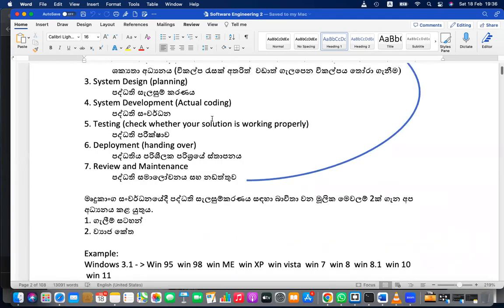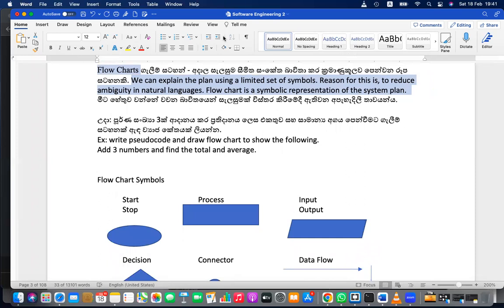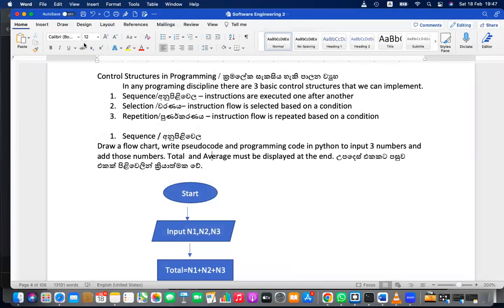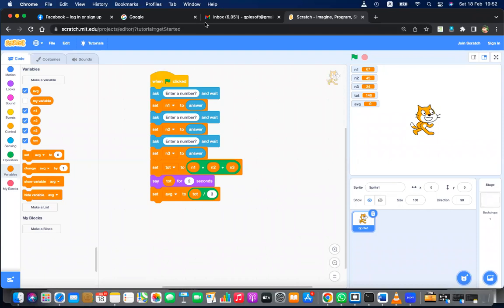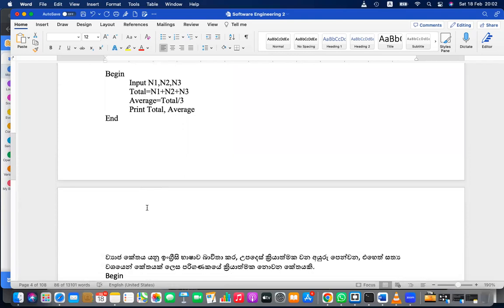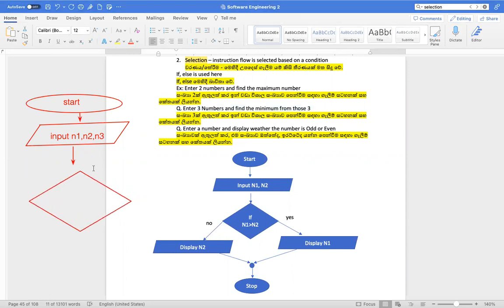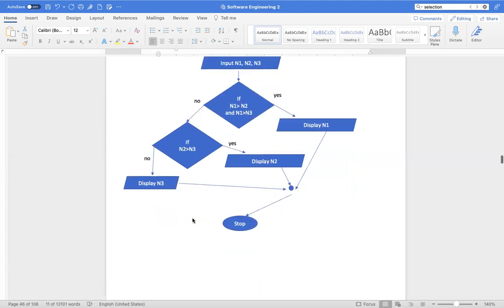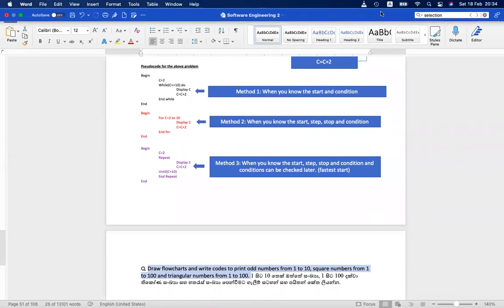AL ICT English Medium Python Lesson 01